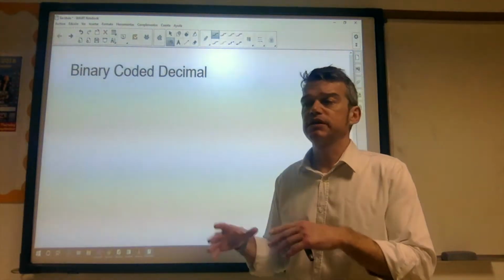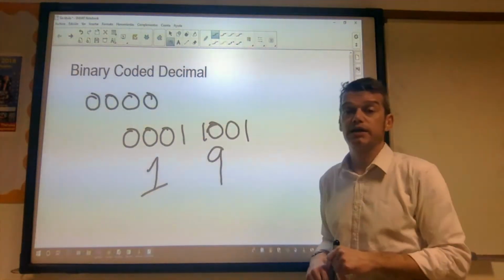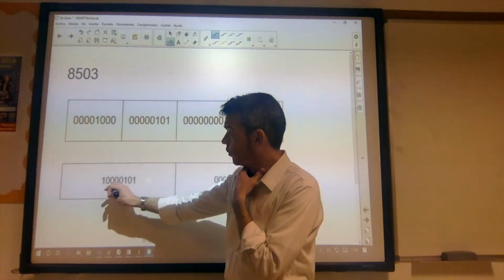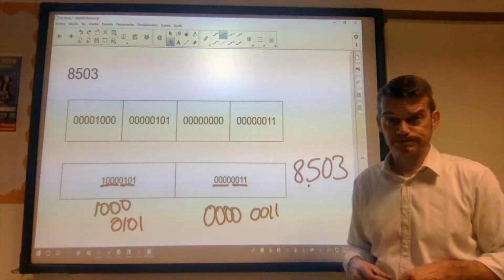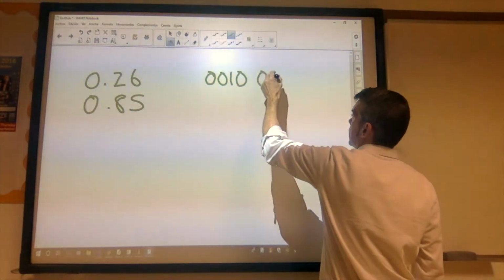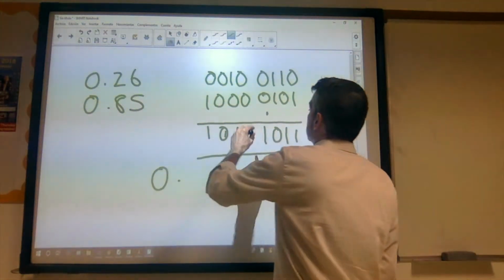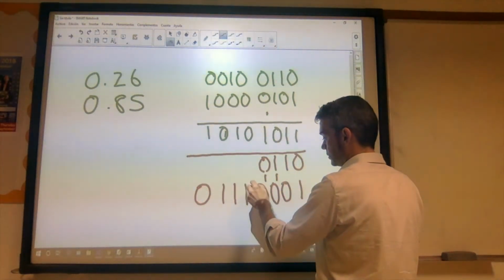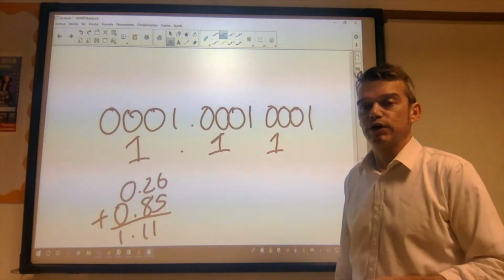Binary coded decimal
In this video we look at the Binary Coded Decimal representation of numeric data.  This is used when we need to represent individual integers (such as digital time displays) or when accuracy is important (such as financial data).

This is aimed at IGCSE and A Level Computer Science students, in particular for the Cambridge International examinations.